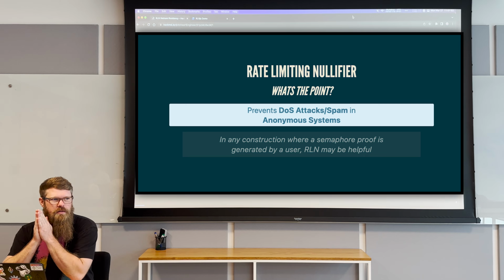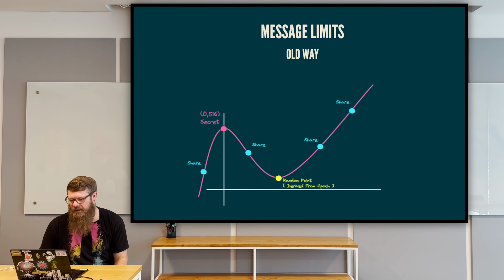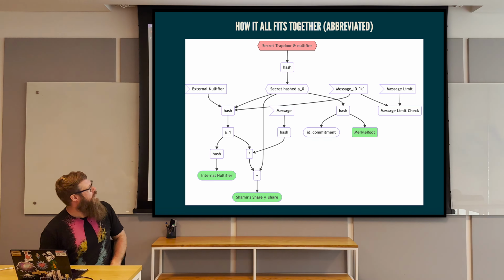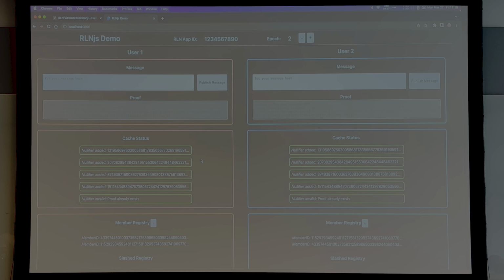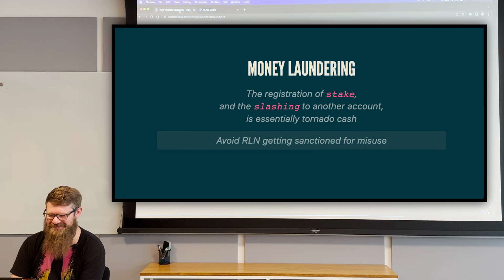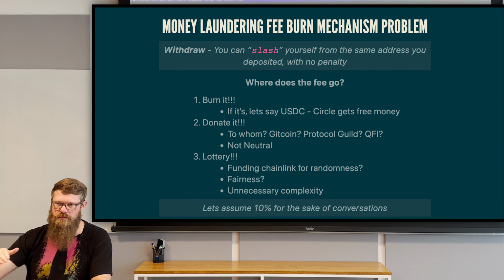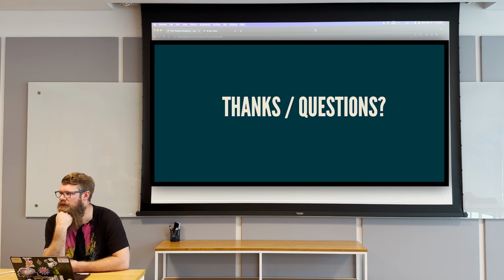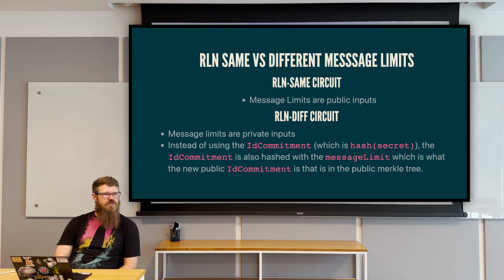(Workshop) Rate Limiting Nullifier